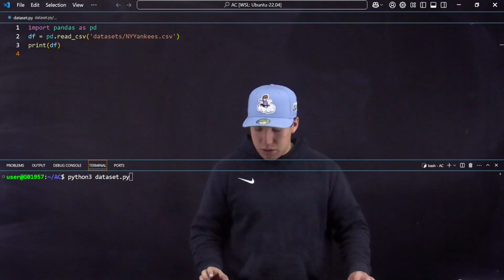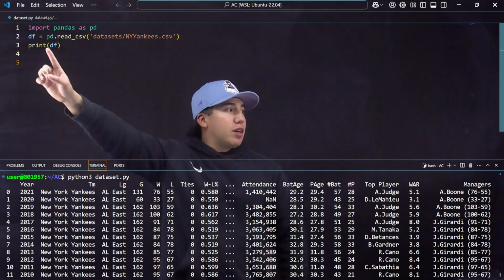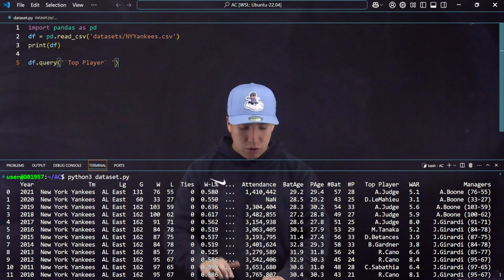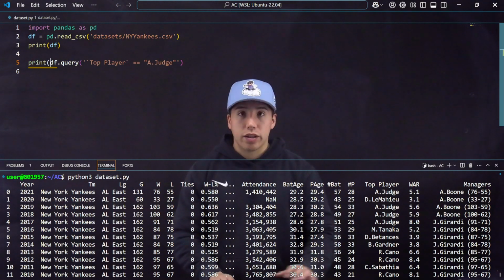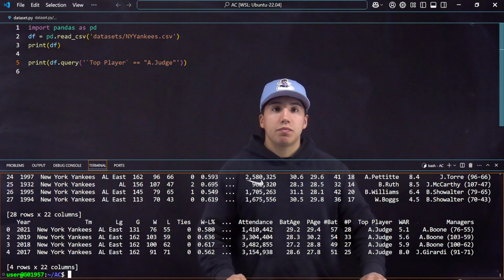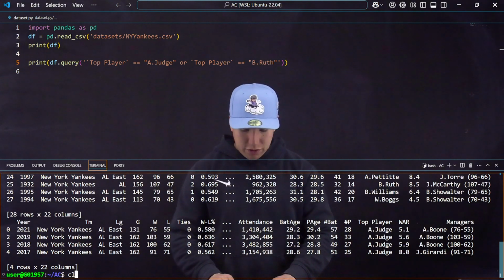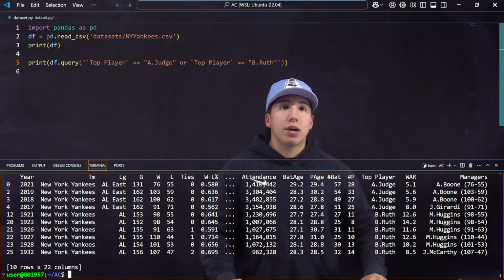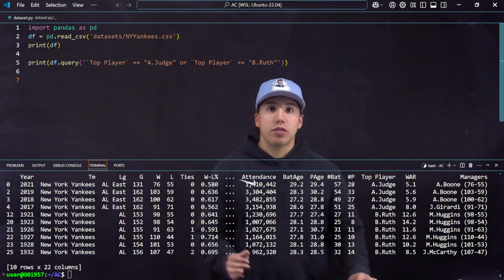Python pandas query - searching baseball data with Anthony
Anthony shows how to use query from the pandas Python library to search a dataframe of New York Yankees history. Learn and practice how to code with Anthony and others